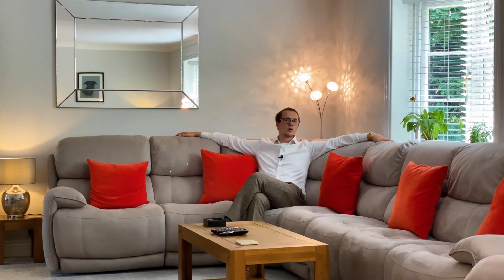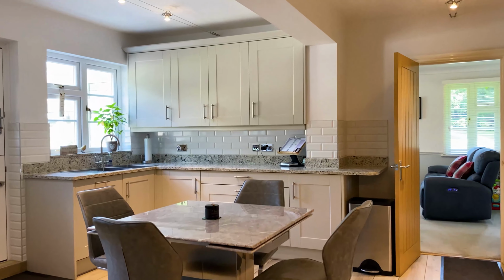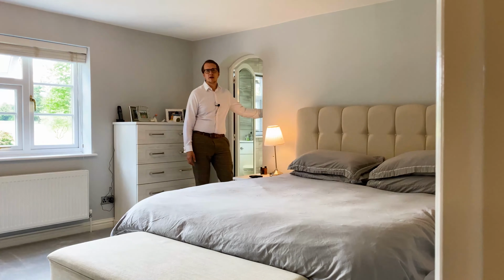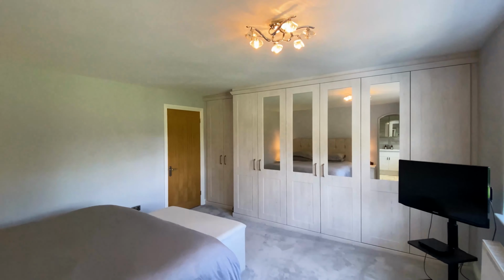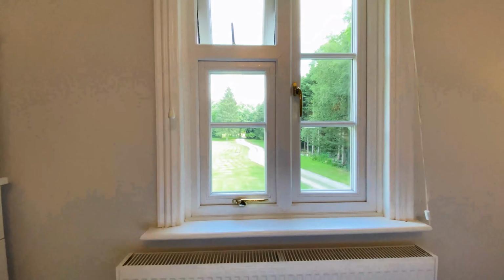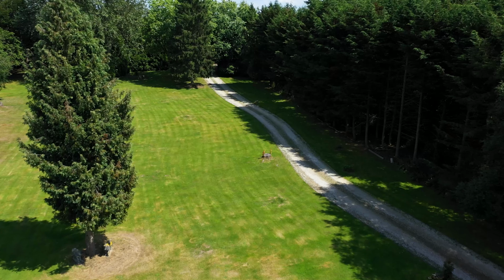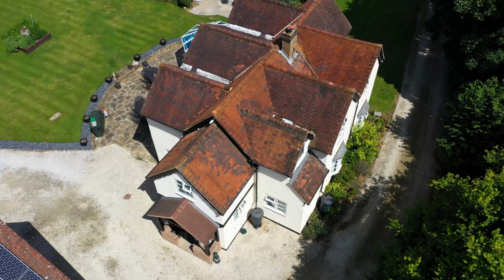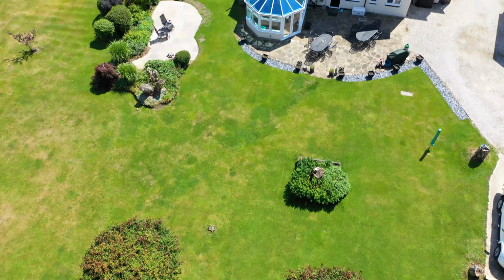Beautiful property - Real Estate Video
Post production by Mladen Babic.